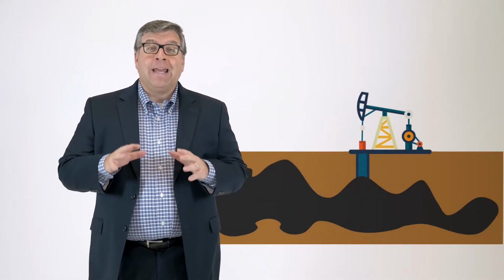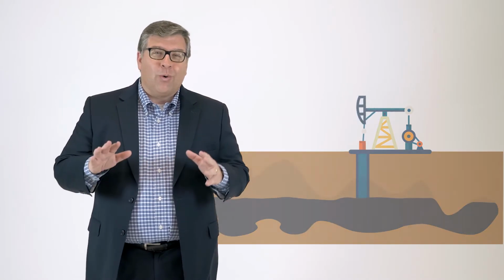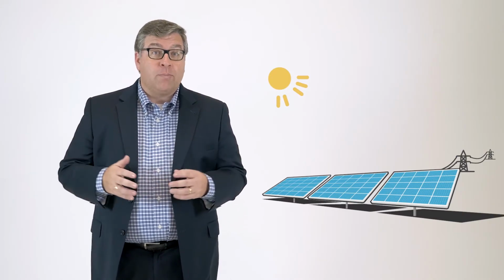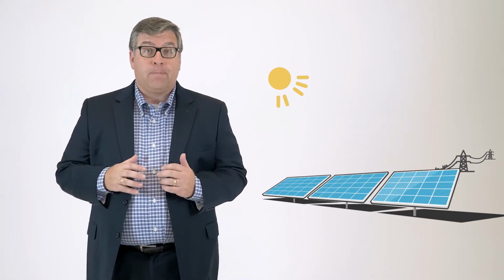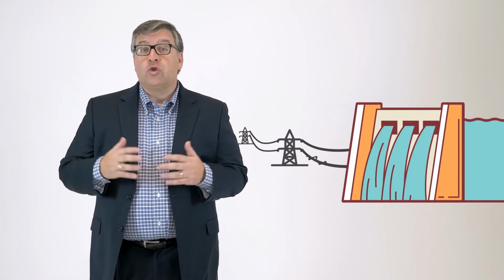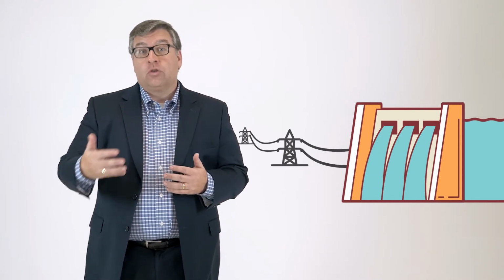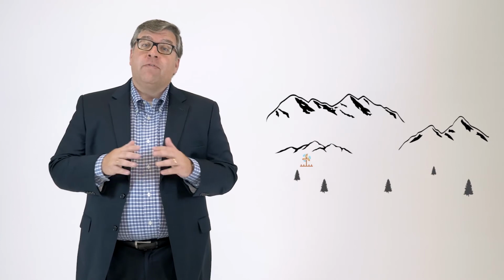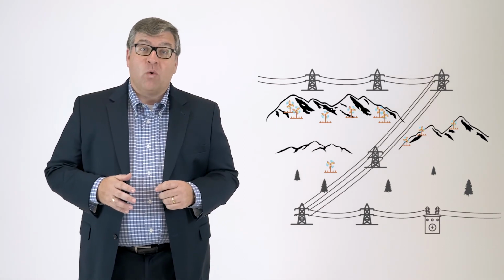Straight Answers Ep. 5 - Renewable Energy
So what is Renewable Energy?  Why is everyone talking about it?  Is it really that much better?  In the fifth and final episode of first season of Straight Answers, Kevin Gunn breaks down what makes an energy renewable.  He also looks explores the trends that show renewables as becoming more widespread

Kevin Gunn is a former Congressional Staffer, Lawyer and Energy Regulator and has built a reputation for breaking down complex concepts into terms that everyone can understand.